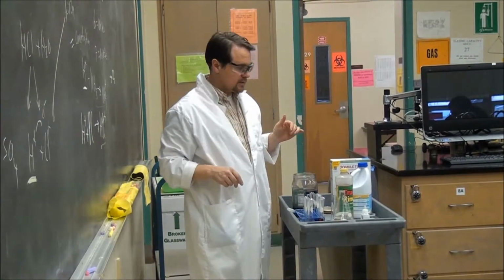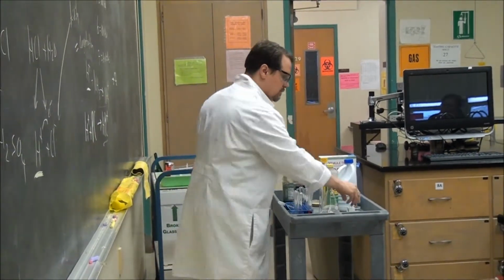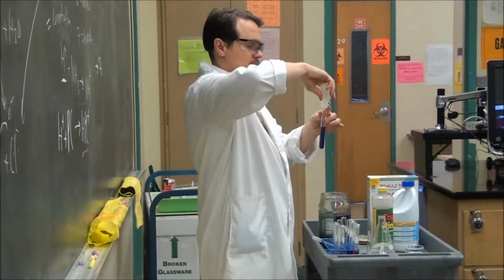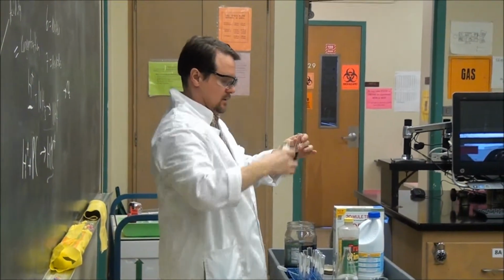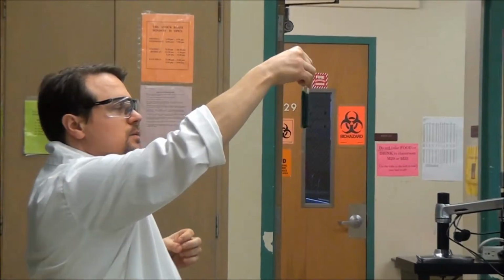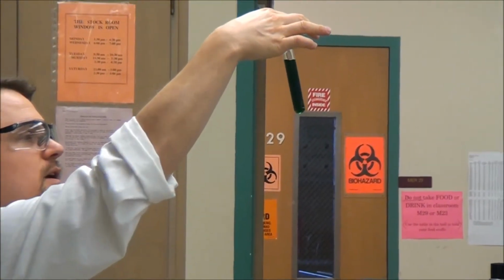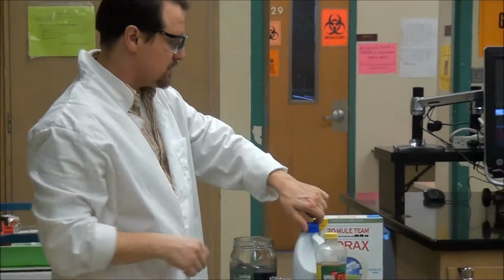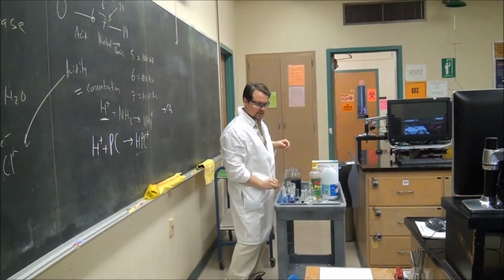Day 3 Demo 4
Hartnell College Chemistry Academy Winter 2013 - Day 3